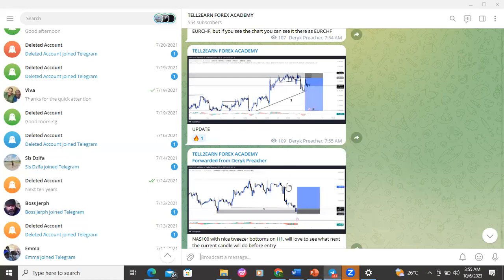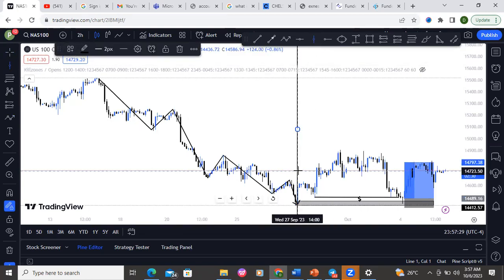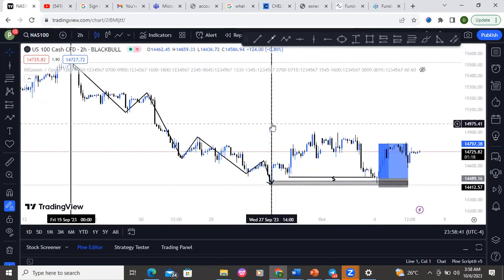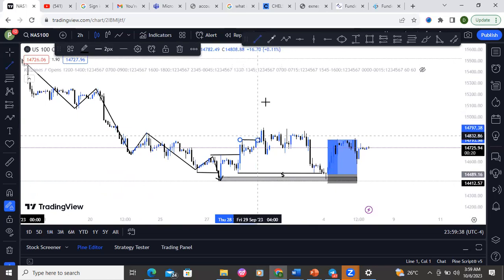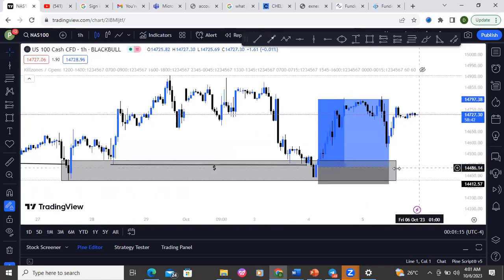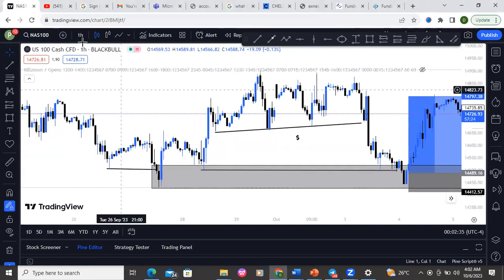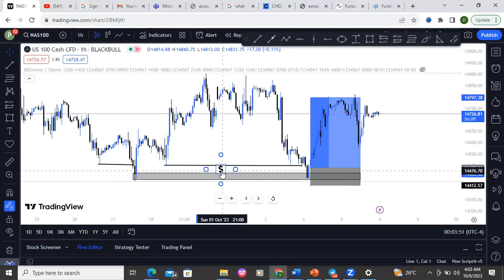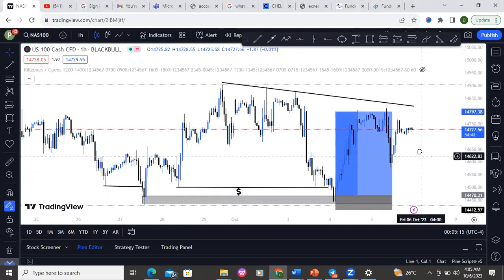The Three Step Strategy on Nas100